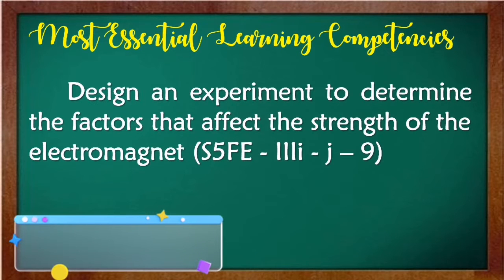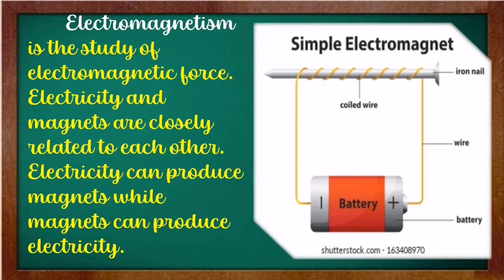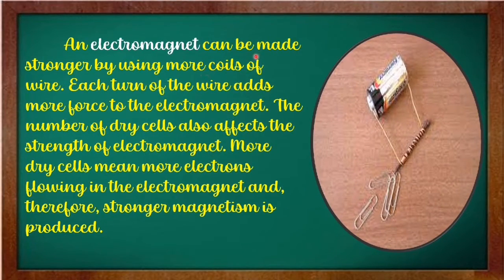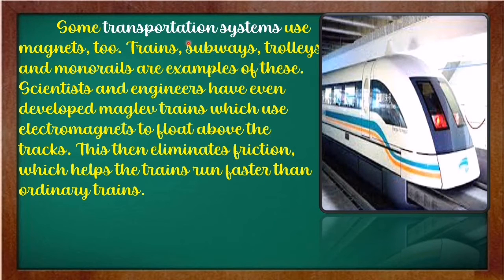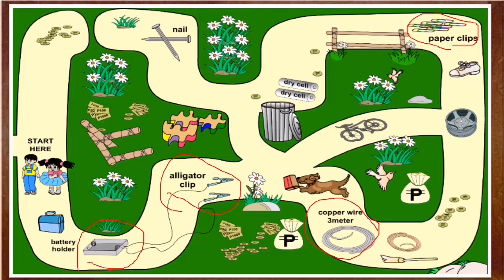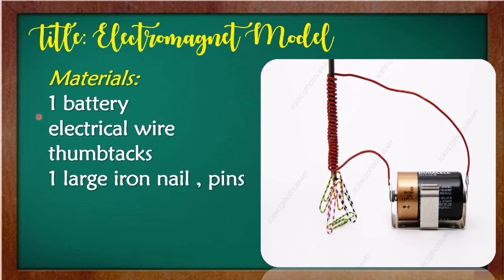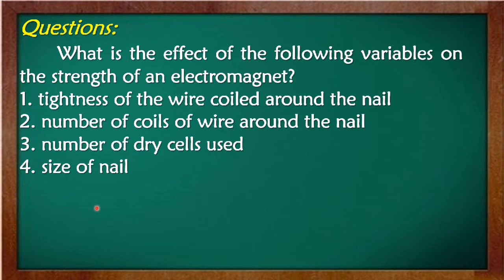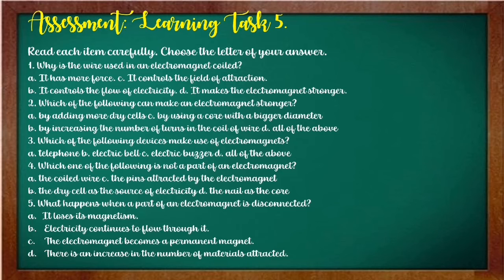SCIENCE 5 QUARTER 3 WEEK 7 - 8 ELECTROMAGNETISM | LEARNER’S PACKET | MA'AM CRISSE | CRISSE KIRZTEN